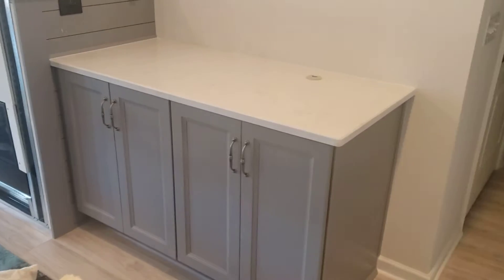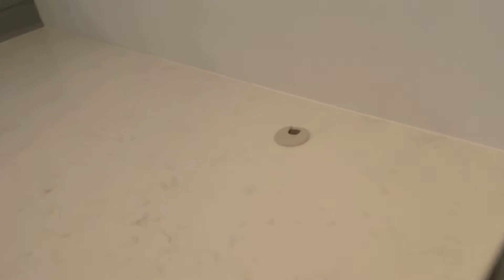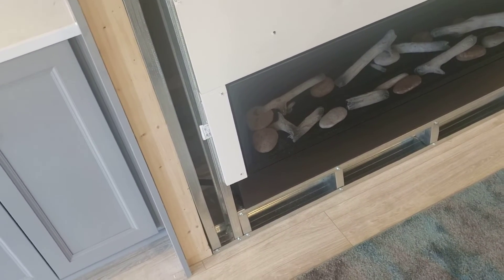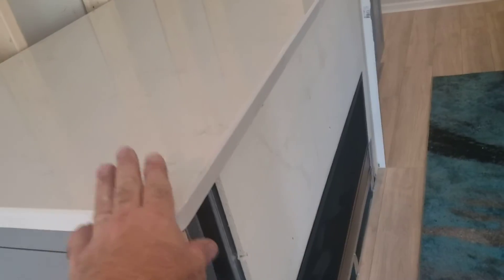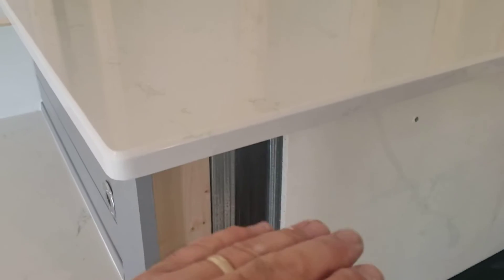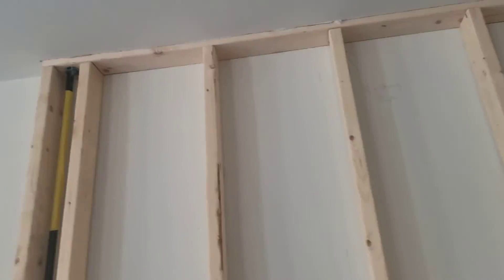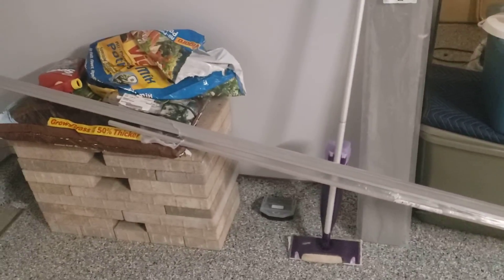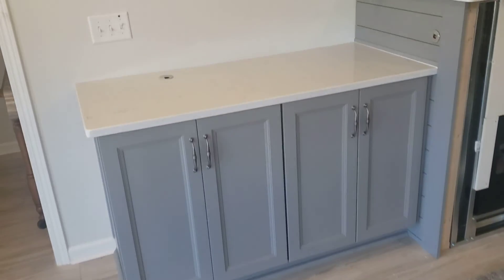ind Client Anderson fireplace video